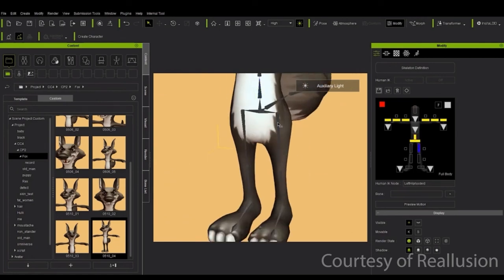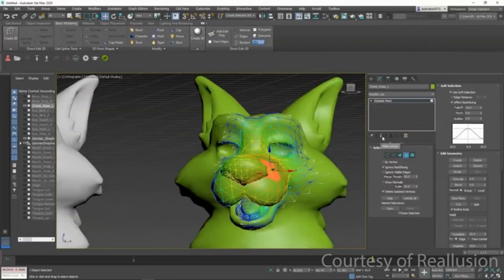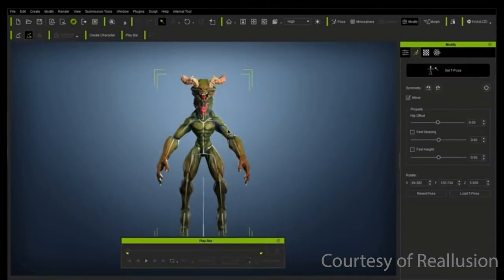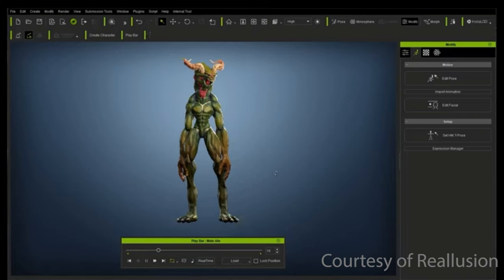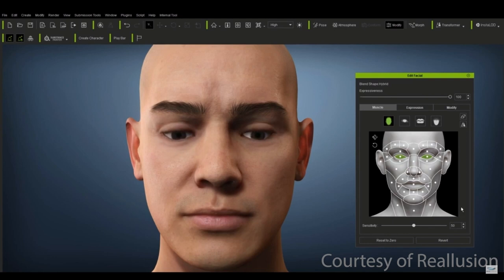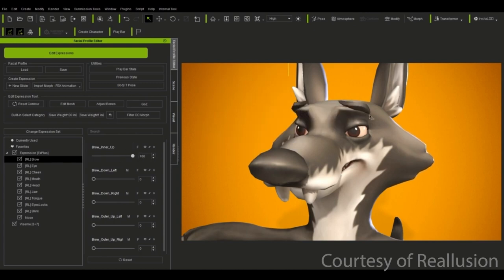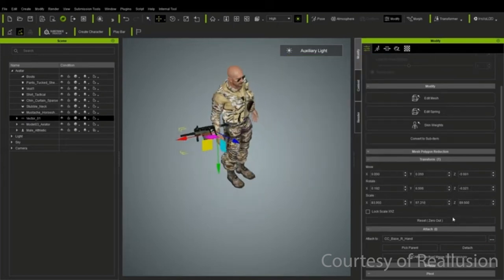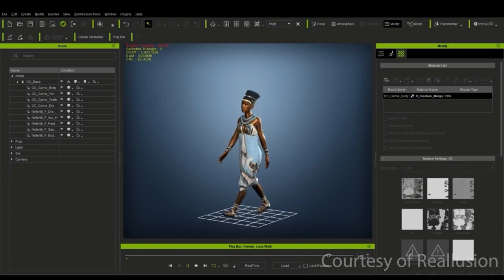Everything New in Character creator 4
This is a video covering everything new coming to character creator 4. There is a lot of new features that are important to know as they will improve your workflow.